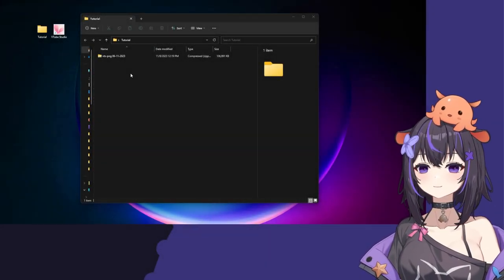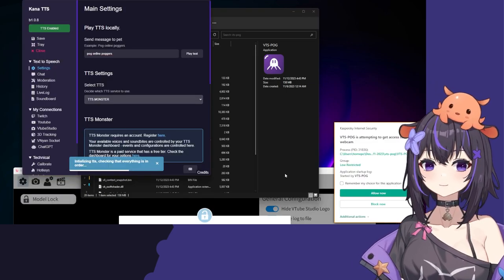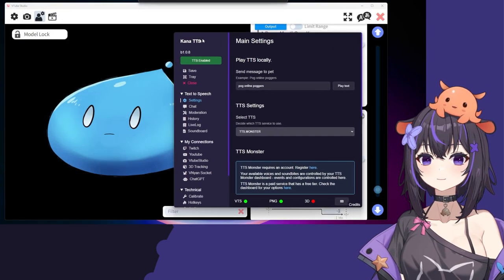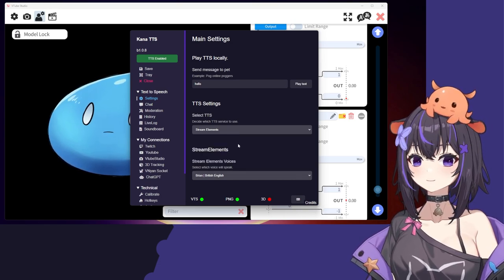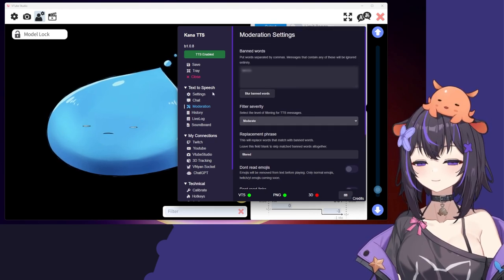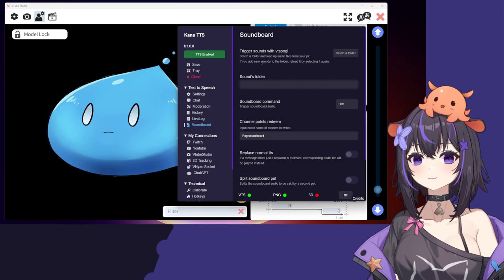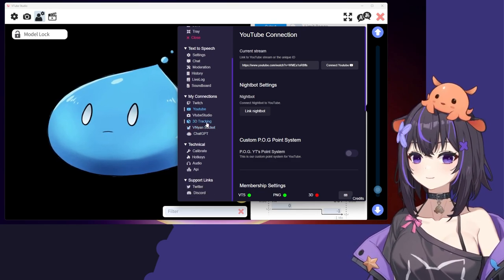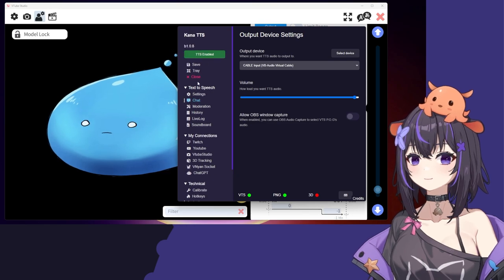How to install and connect VTS P.O.G to Vtube Studio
Thank you Noctapus for the tutorial!

Buy VTS P.O.G. for all your tts pet needs over